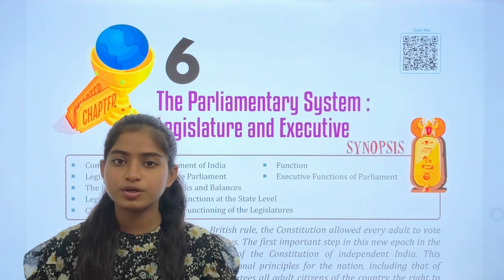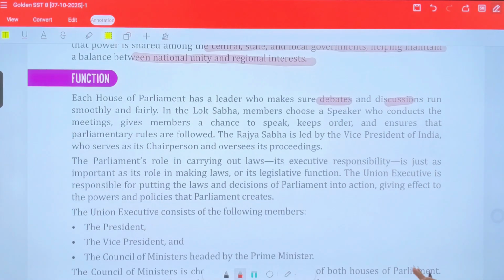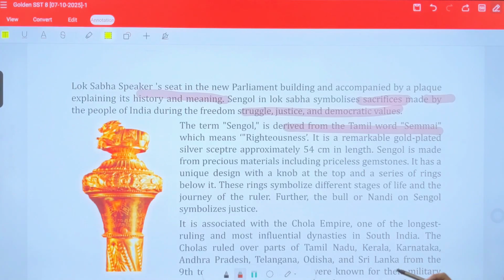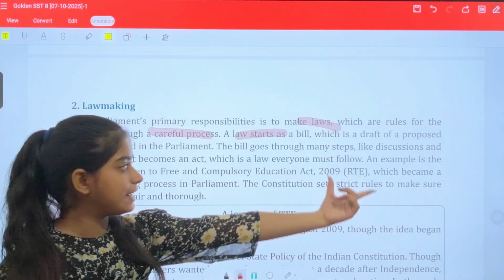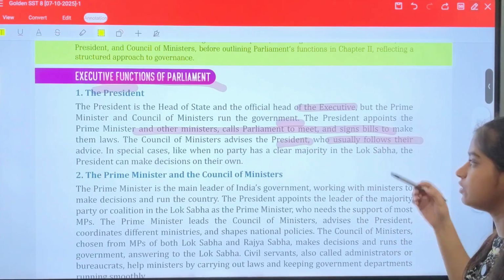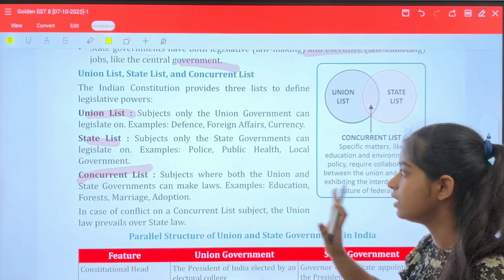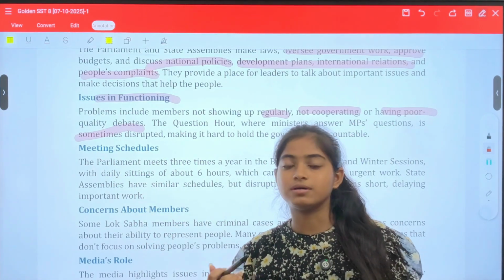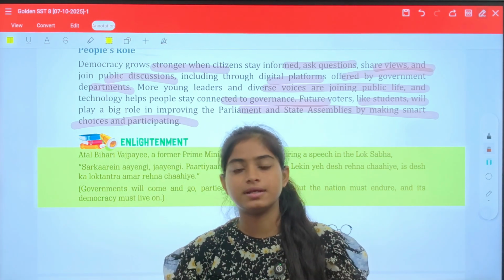SOCIAL STUDIES | CLASS 8 | CHAPTER 6 | THE PARLIAMENTARY SYSTEM LEGISLATURE AND EXECUTIVE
Welcome to Spark Mind Publication, your trusted learning partner for Classes 1 to 8. In this video, we bring easy explanations, child-friendly lessons, and concept-based learning to help young learners build strong foundations in their studies.

🌟 What students will learn here:
• Fun and simple lessons for Classes 1–8
• Clear explanations of school subjects
• Strong basics in reading, writing, and understanding
• Concept learning for exams and daily studies
• Confidence-building academic support

👩‍🏫 Our content is designed to support:
✔️ School curriculum
✔️ Parents and teachers
✔️ Home learning and revision
✔️ Overall mental and academic growth